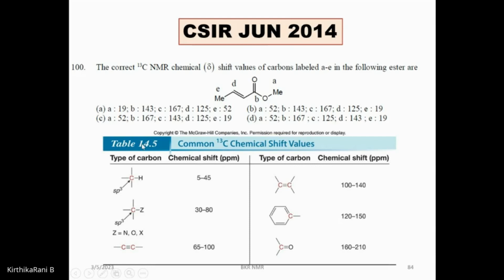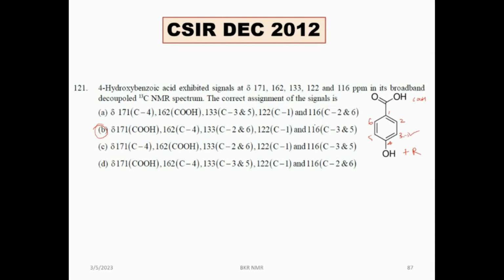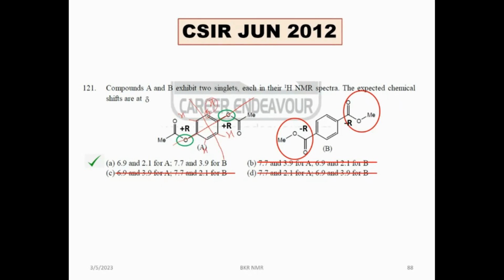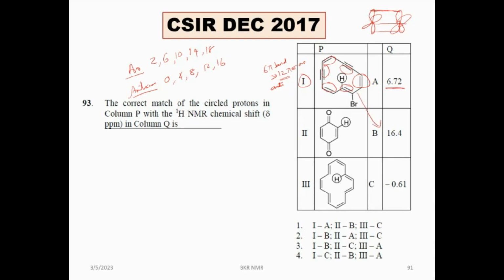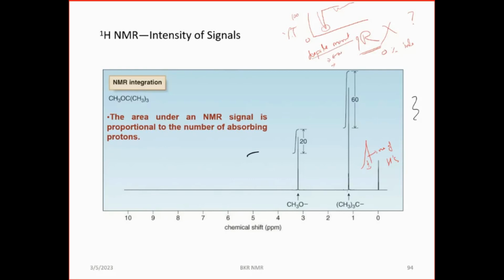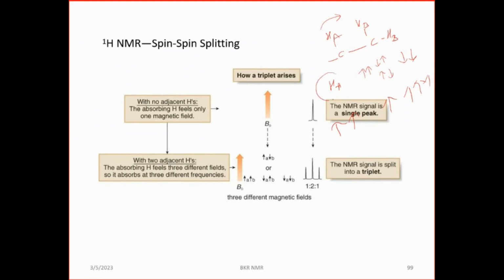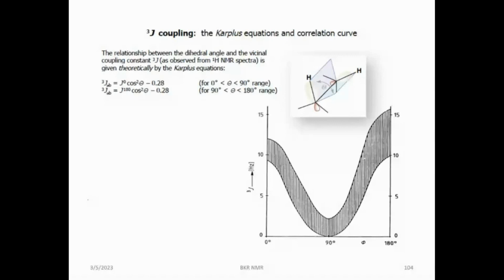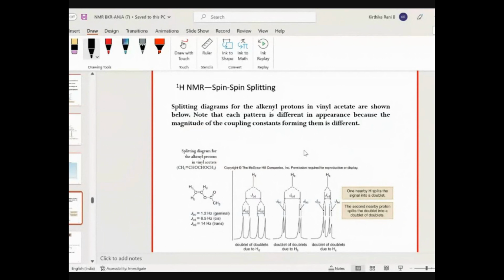NMR SPECTROSCOPY - PART 4